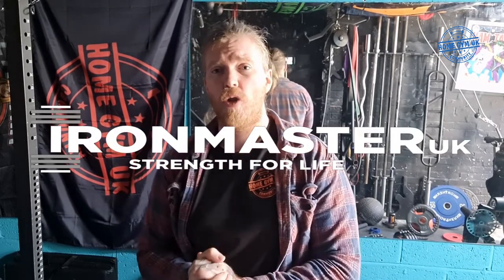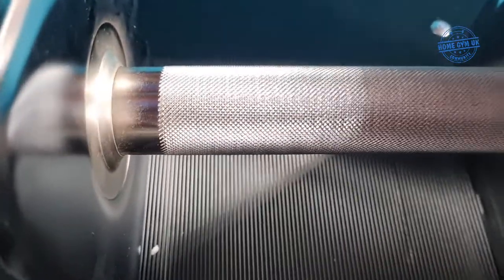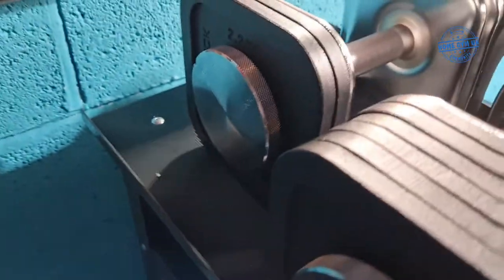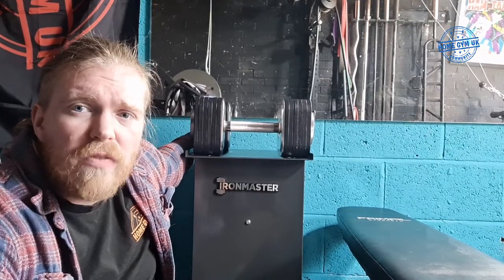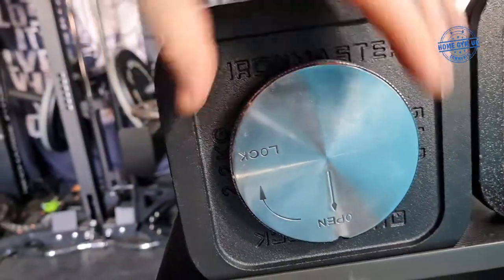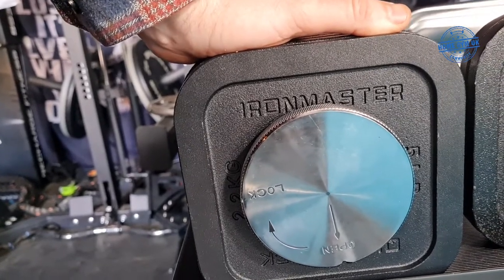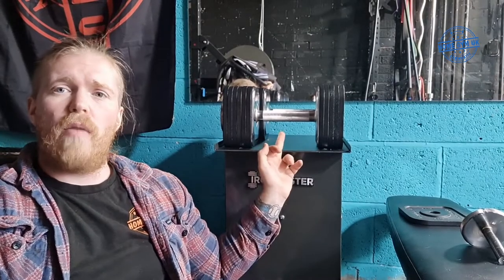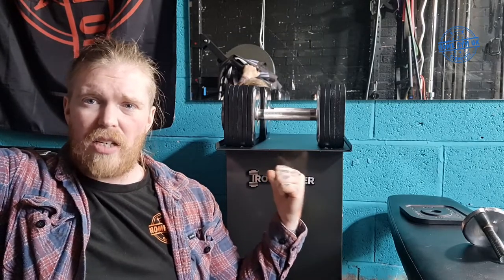IRONMASTER UK, 1ST IMPRESSIONS SHOWCASE VIDEO.